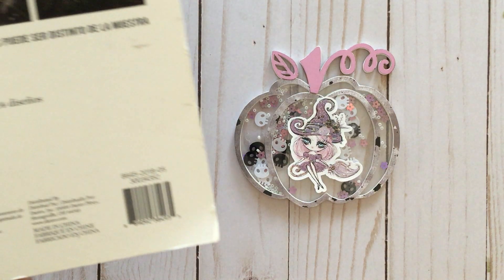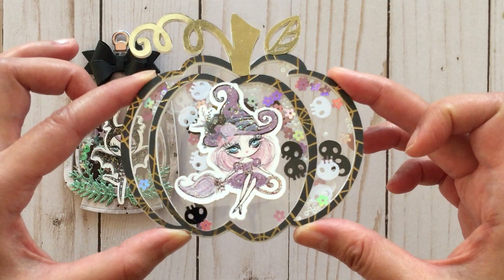SHADOW BOX ornaments | MINI ALBUM | DIY HALLOWEEN ORNAMENTS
Shadow box ornaments and Halloween Mini Album. Halloween paper craft project share.

Welcome to the Cutesy Shelf!  My name is Diem and I love crafting...especially paper crafting! Thank you for joining me on my crafty journey.

Products used:
Martha Stewart Halloween paper pad: shorturl.at/vAFPU
Pinkaboo paper pad by Craftsmart
Karamfila Halloween clipart: shorturl.at/gIKT6
shadow box cutting dies: shorturl.at/cstB5
nesting cutting die set: shorturl.at/wxI89
pumpkin border die : shorturl.at/kvwT1